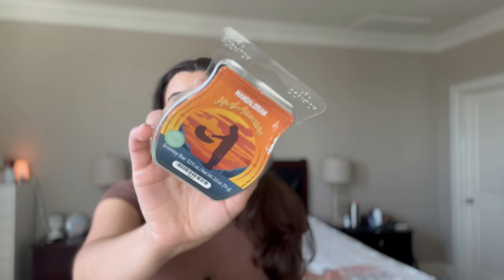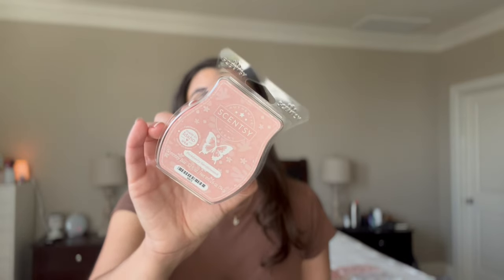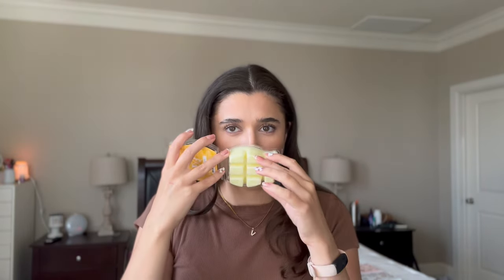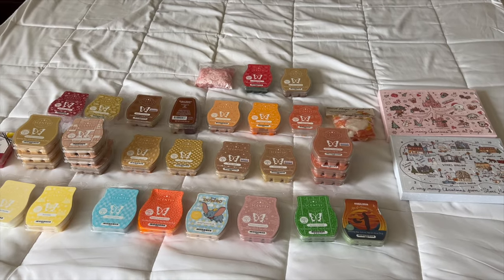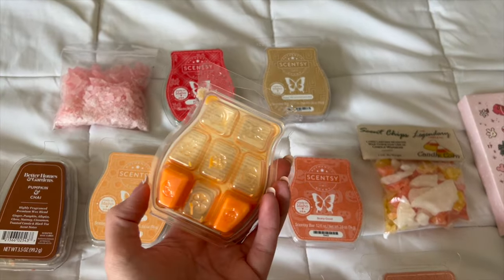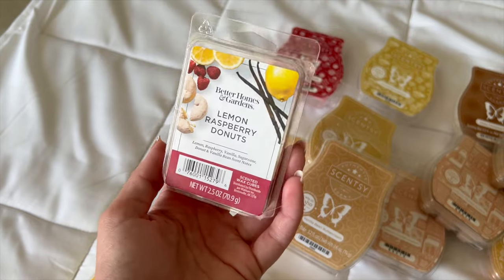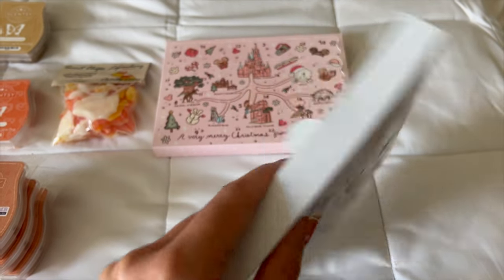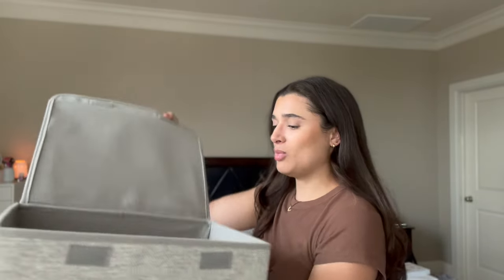SUMMER SCENTSY WAX HAUL + MY WAX COLLECTION JULY 2024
Hi everybody! Today I’m bringing you a Scentsy wax haul and my wax collection update for July! Hope you enjoy!

This video is about:
Goose Creek Candles, Bath & Body Works Candles, Semi-annual sale, Bath & Body Works, candle collection